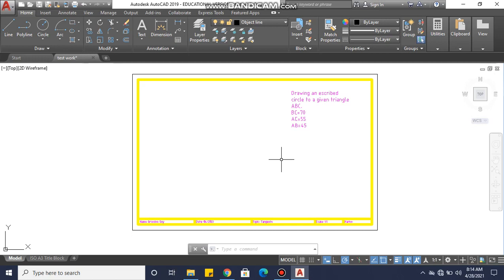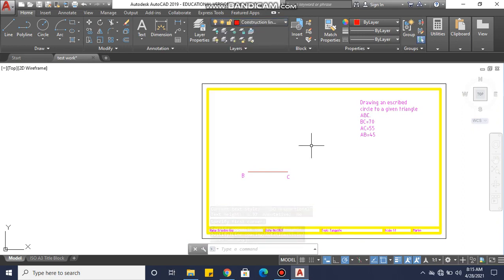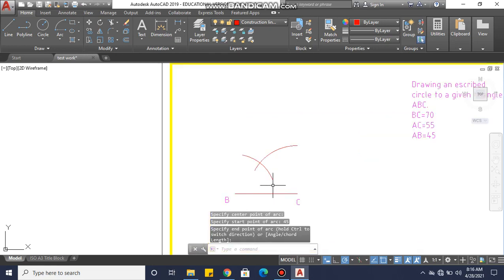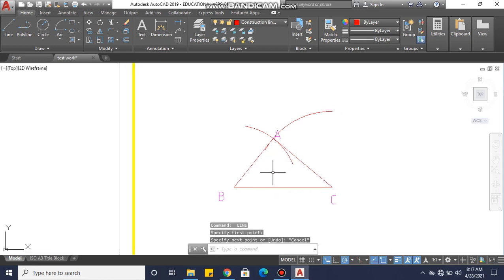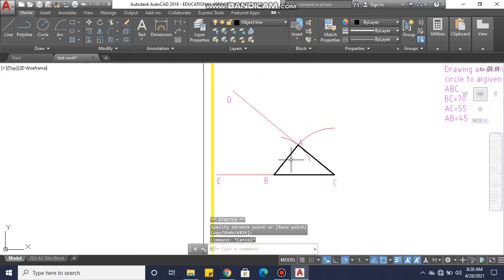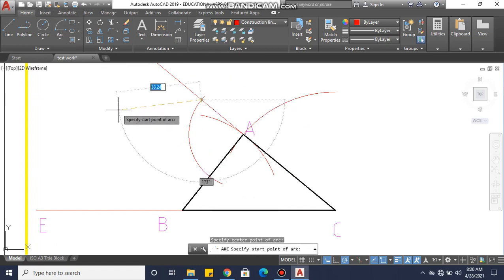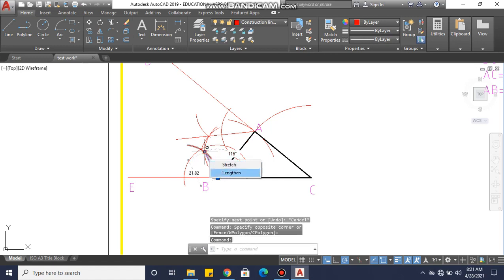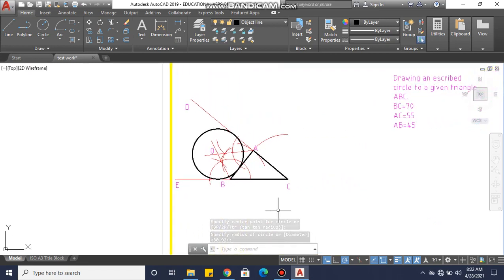Drawing an escribed circle to a given triangle